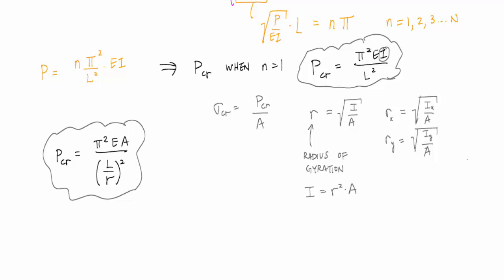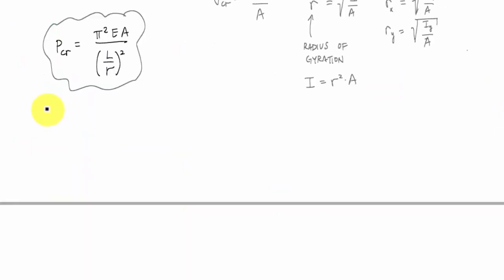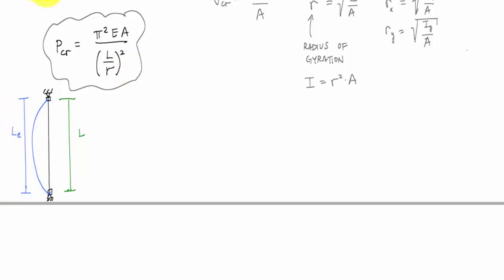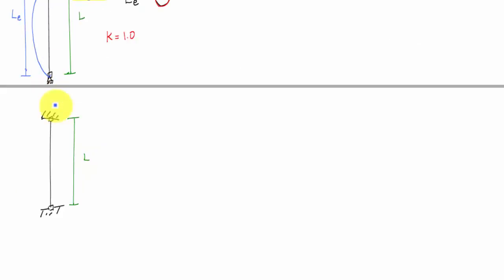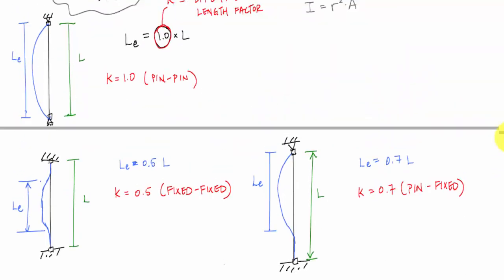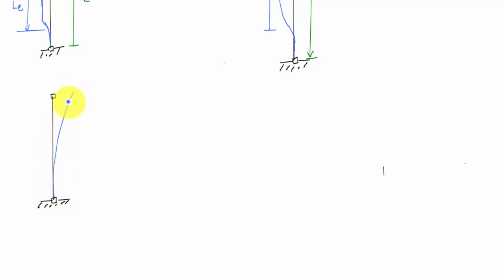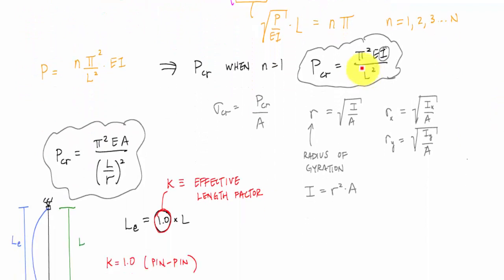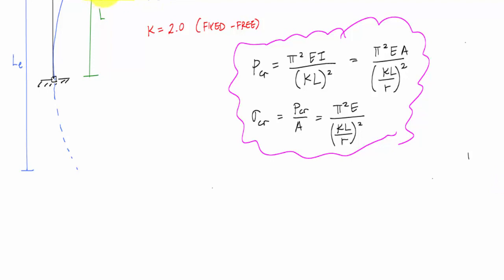Introduction to Column Buckling (2/2) - Mechanics of Materials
By the end of this introduction to column buckling you should be able to describe what a column and buckling are, explain how the critical load is derived, and describe how boundary conditions influence the buckled shape of a column.

Part 1:  Introduction to columns and derivation of the critical load equation for a pin-pin, ideal column
Part 2: Description of effective length factors and boundary conditions